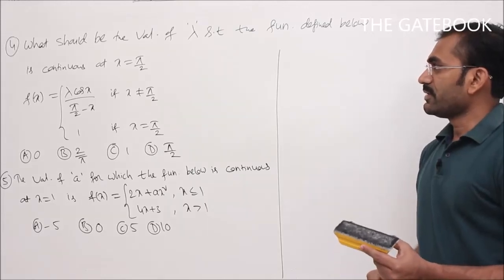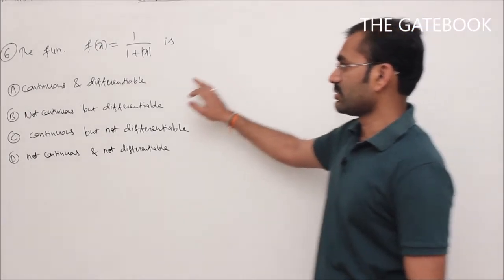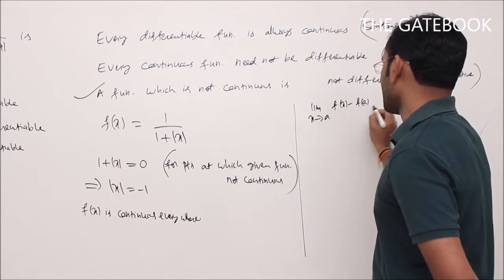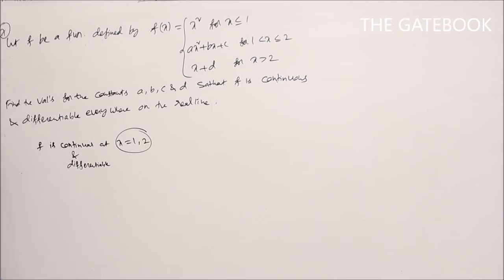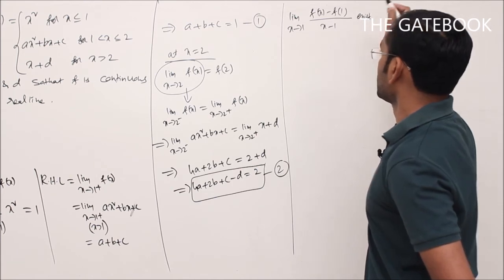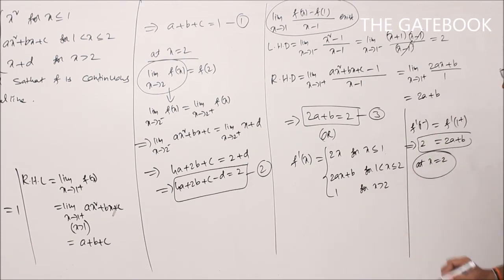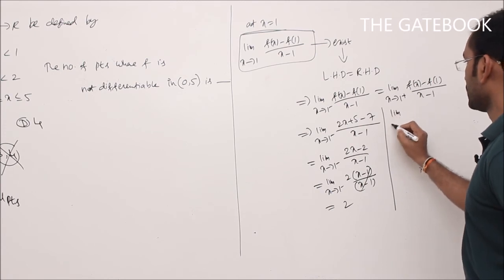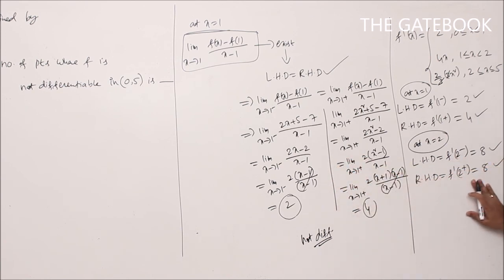calculus part 3